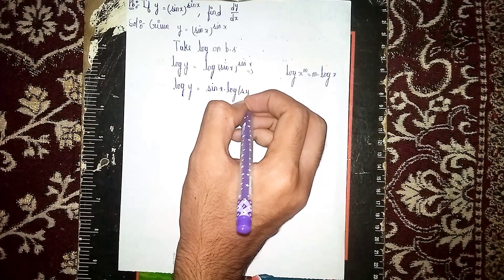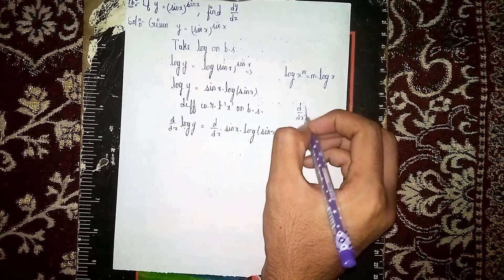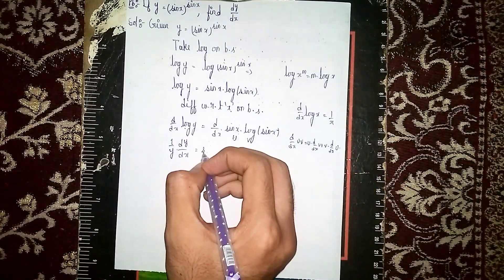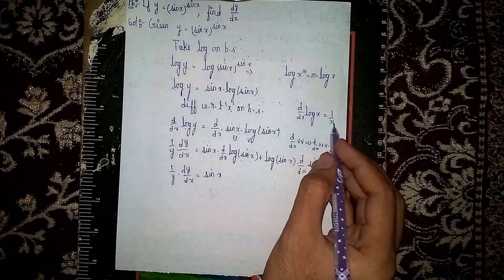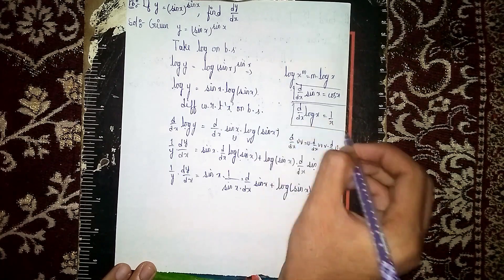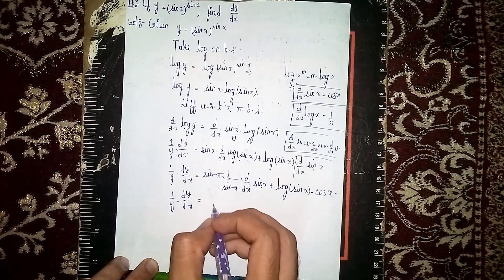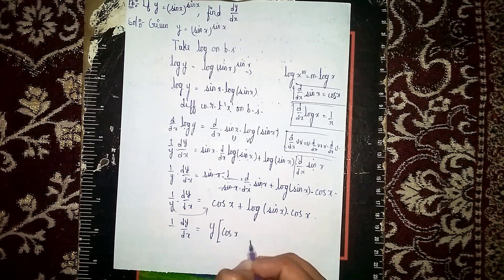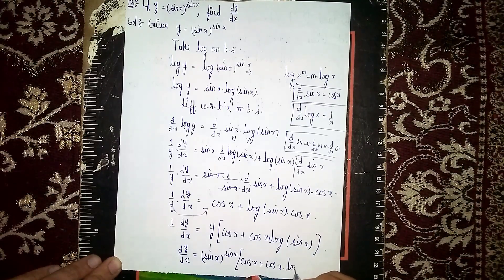if y=sinx^sinx find dy/dx|differentiation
Your Quaries:-
find dy/dx if y=x^2 e^x sin x
find dy/dx if y=x e^x sinx
if y=sinx^x find dy/dx
find dy/dx if y = x^sinx
find dy/dx
49 if y=(sin x )^log x + (x)^sin x find dy/dx
if 2x+3y=sinx find dy/dx
find dy/dx if y=x^tanx+sinx^cosx
find dy/dx if y=log x/sin x
if y = log (sin x) find dy/dx
find dy/dx if y=logx/sinx
if 2x + 3y = sin⁡x find dy/dx
if y=x^(tanx)+(sinx)^(cosx find dy/dx)
if y = √sin√x then find dy/dx
if y sinx sinx sinx infinity find dy/dx
if y=sinx^sinx find dy/dx
derivative
differentiate x^sinx
differentiate e^x+x^2secx
differentiate xsinx
differentiate x^3tanx
differentiate x^2e^x
differentiate sinxlogx
differentiate x^6-6x^5+3x^2+1
differentiate x^8/8-x^6/6+x^4/4-2
differentiate 2x+3/5x-2
differentiate x^3+3^x+3x
differentiate a^x+logx+e^x+7sinx
differentiate 1-sinx/1+sinx
quotient rule
product rule
differentiation
implicit differentiation
differentiation jee